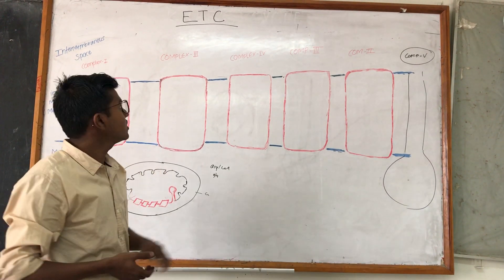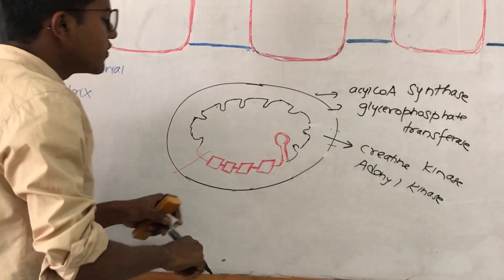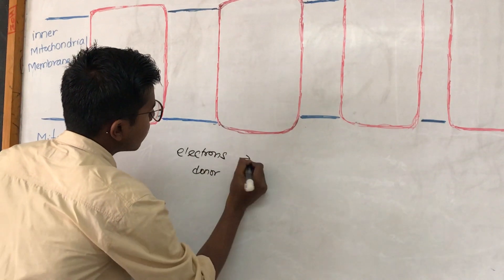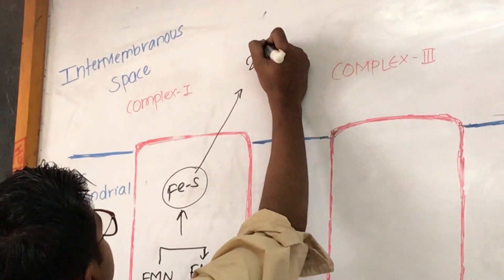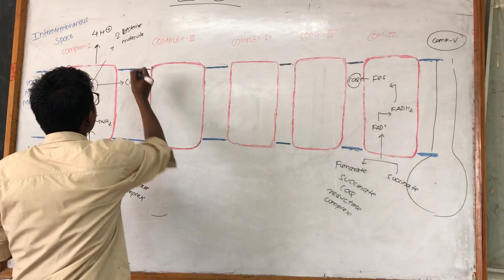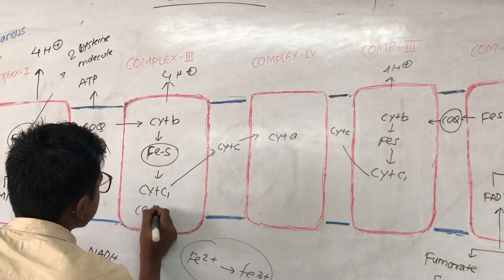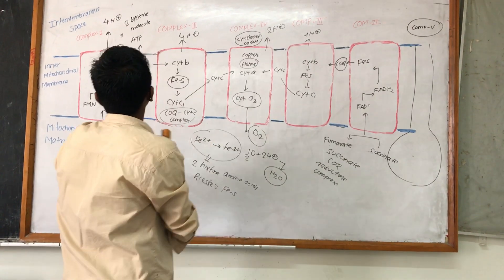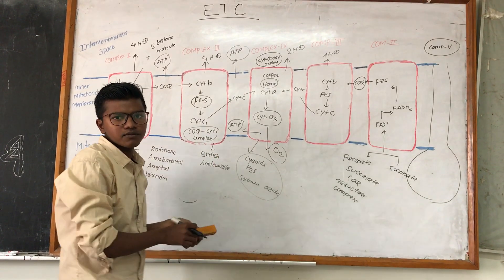Electron Transport chain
this video gives the brief explantation of various enzymes and transporter associated with outer mitochondrial membrane, intermembranous space , inner mitochondrial membrane and mitochondrial matrix.
the five complexes of electron transport chain and their respective names and the steps of electron transport chain are explained in detail.
Sites of ATP synthesis and inhibitors of electron transport chain which inhibits the transfer of electrons and thereby inhibiting ATP synthesis.